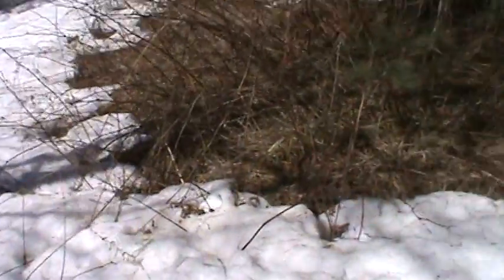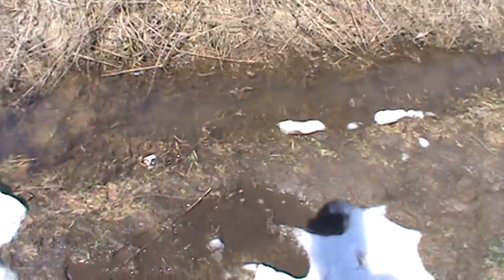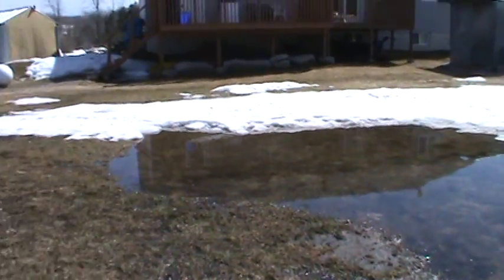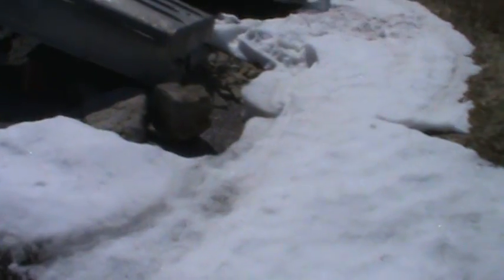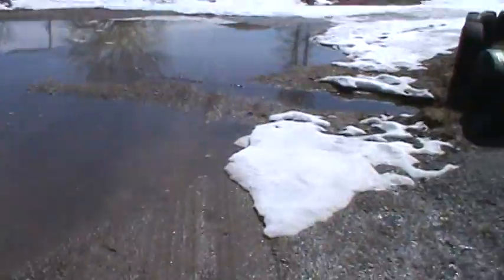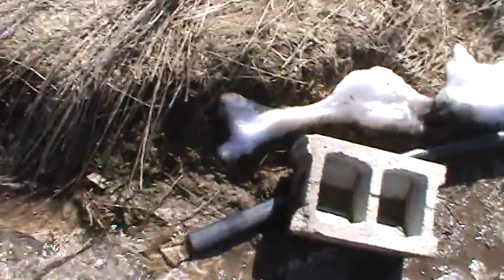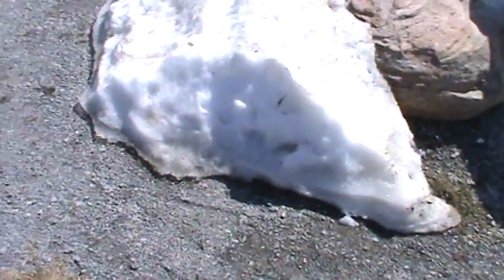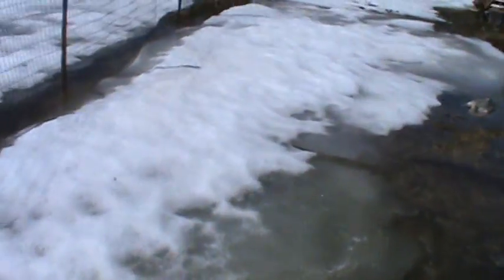Lots Of Spring Water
Just too much snow this winter , So this is the problem that we have to deal with , How to get rid of it !